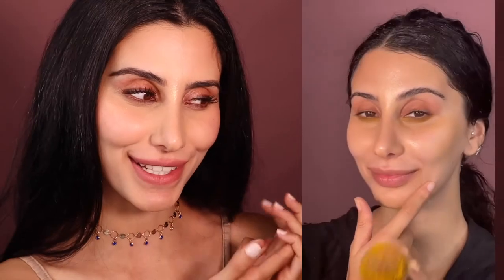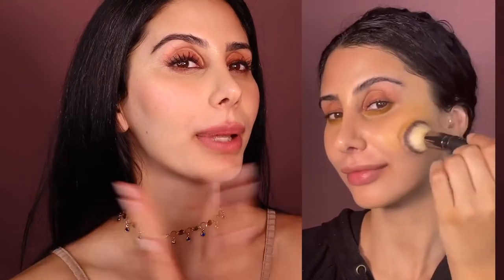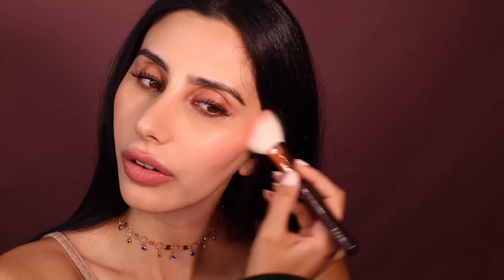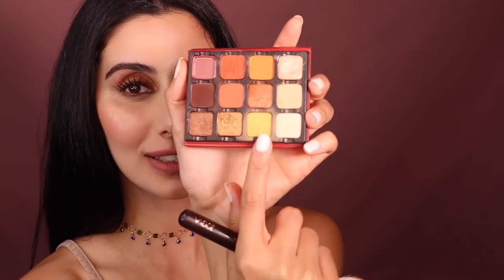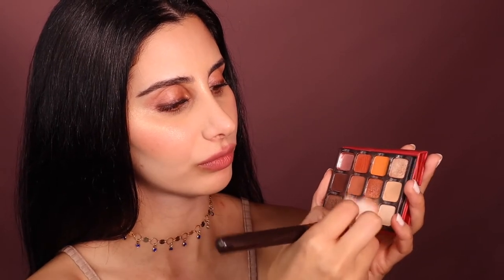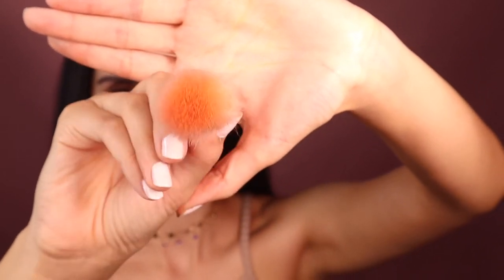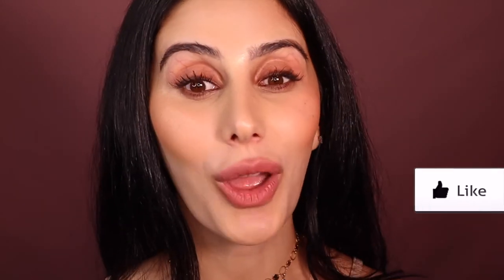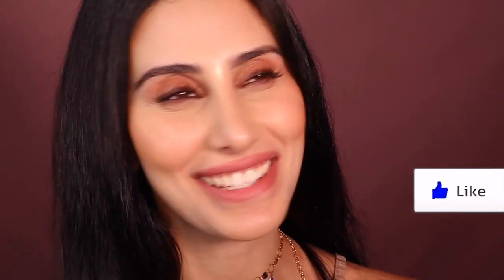THE BEST BLUSH HACK YOU NEED TO TRY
This is the Best Blush hack ever, it will literally change your life and you need to try this! I promise it will look so amazing on you if you do it this way!!

Hey Queens,
My name is Jessica Maas a professional Celeb/TV makeup artist. I want to help you to save your money, learn about makeup, fashion and much more!!

Let me know if this video has helped you queens!!